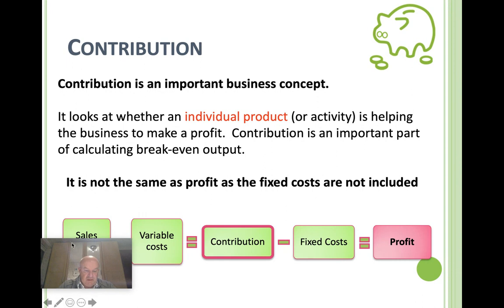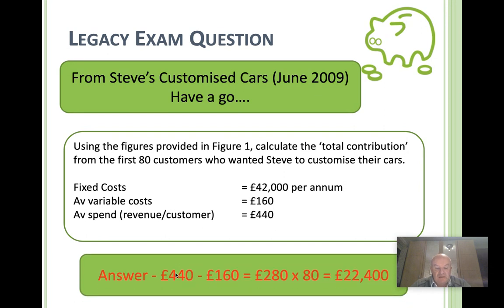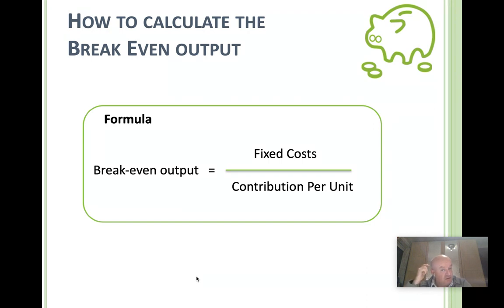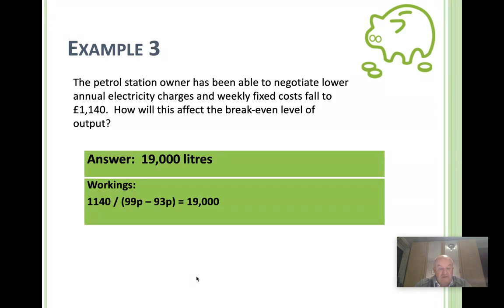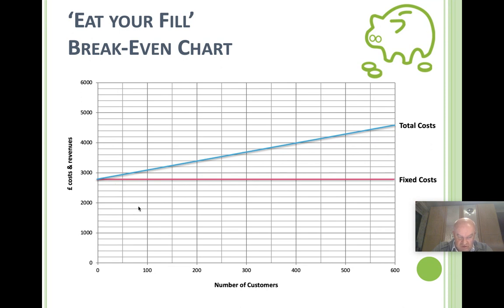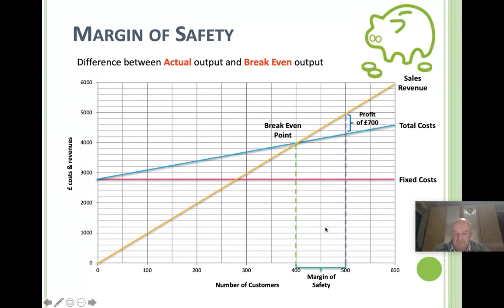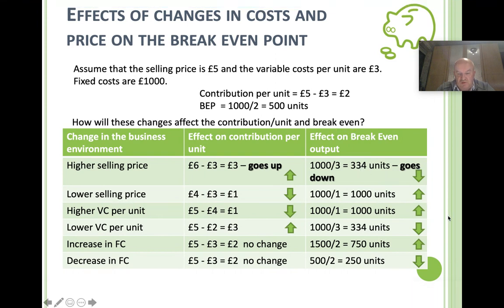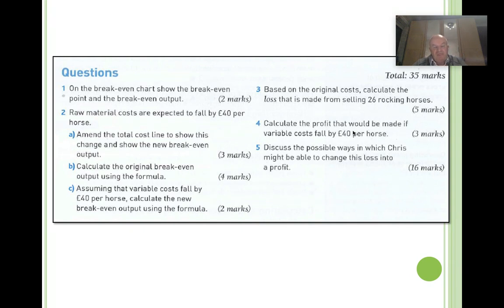Theme 1 Markets Consumers and firms - Chapter 20 - Break even analysis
Edexcel A level  Economics B - Theme 1 Markets Consumers and firms - Chapter 20 - Break even analysis - using a break even chart to calculate